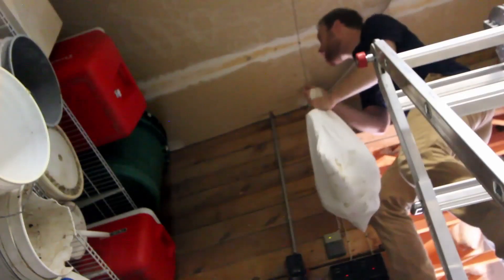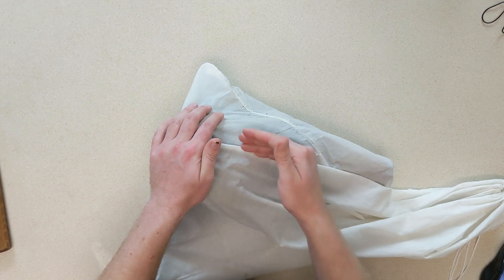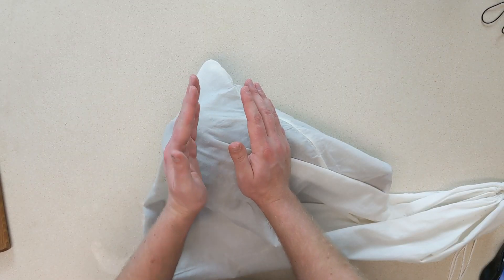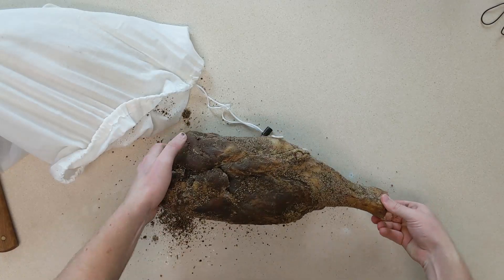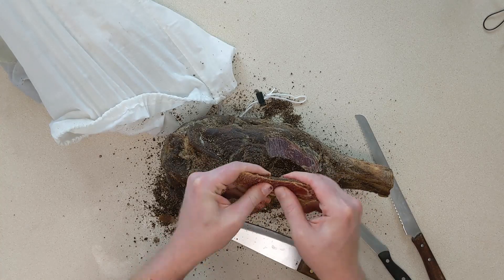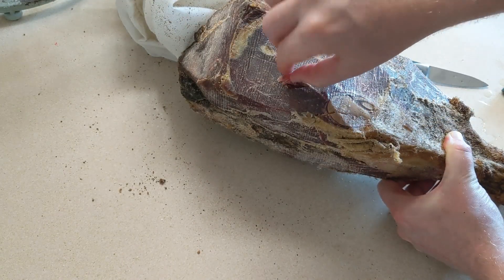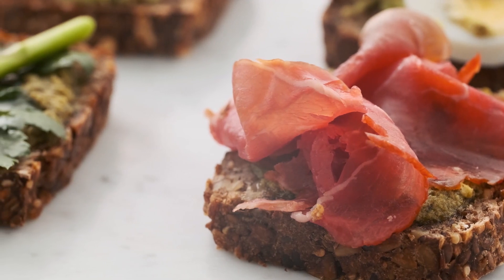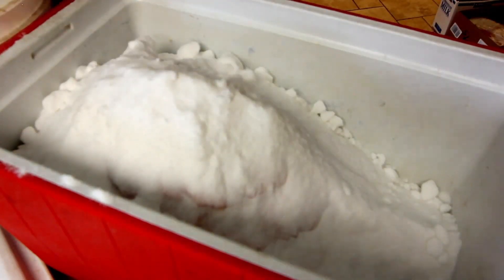This Is Not Prosciutto! Is It Still Any Good?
In which JF cuts open the prosciutto he started curing a year ago.  Well-- TRIES to cut it open.  Things got a little complicated, but there was some good learning along the way.